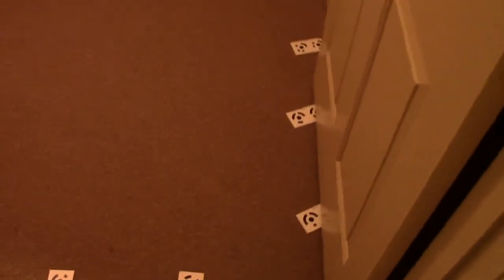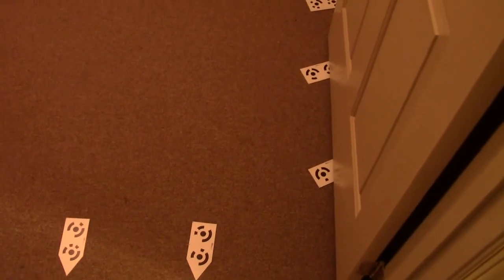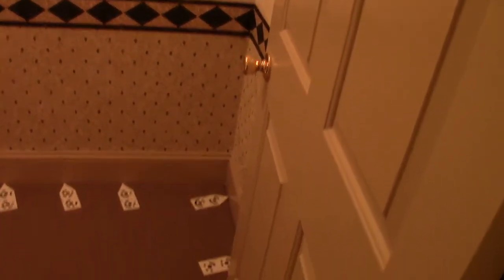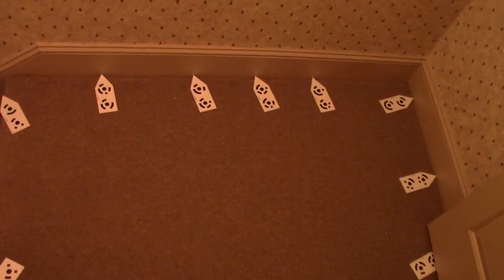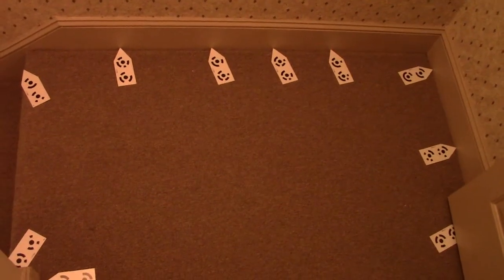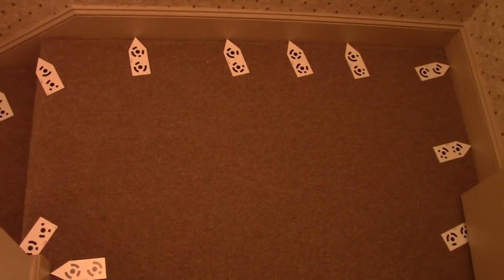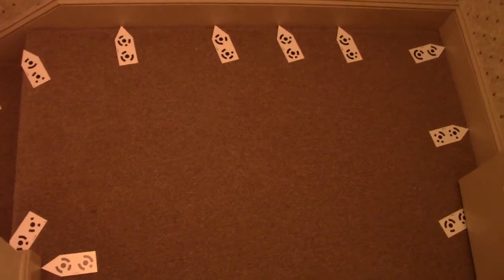2 Top & Intermediate Landings